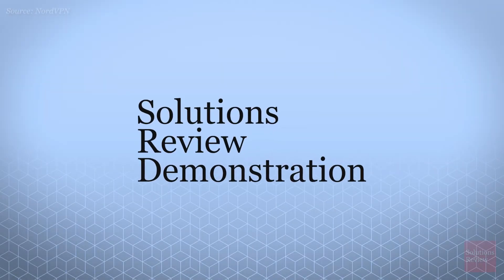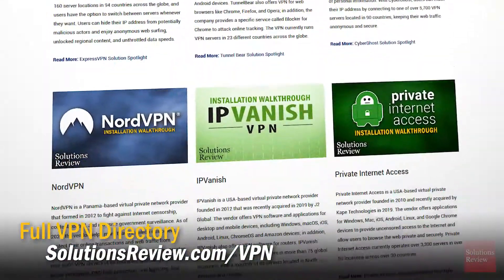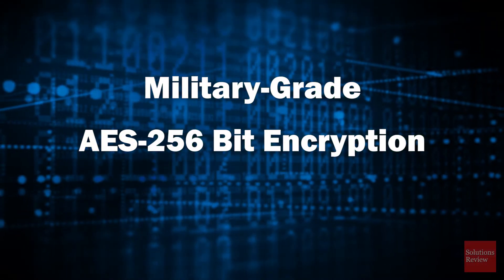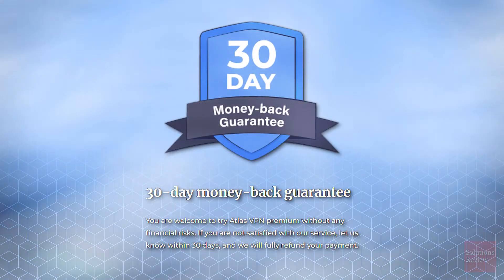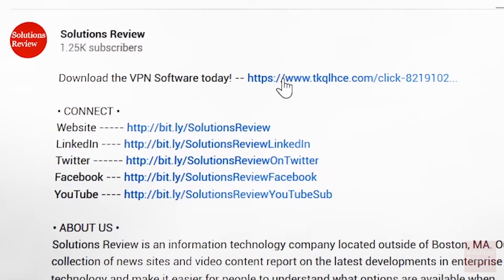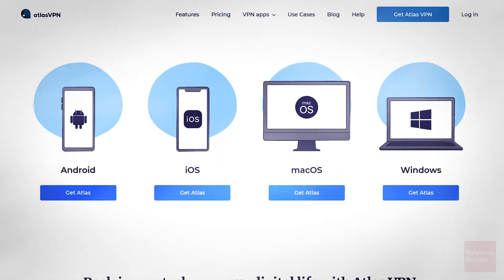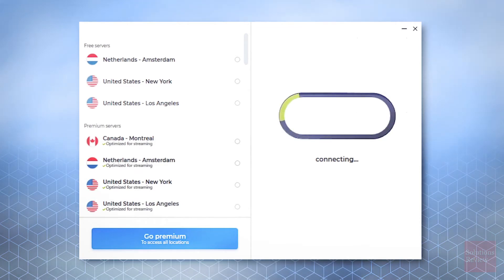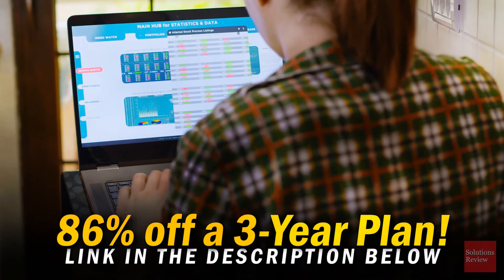Atlas VPN – Installation Walk-through & Review by @SolutionsReview | with 86%-off coupon!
For more on enterprise technology, join the INSIGHT JAM